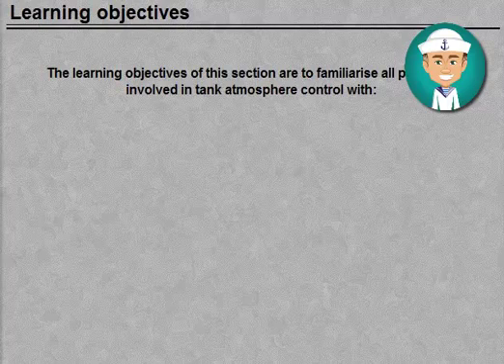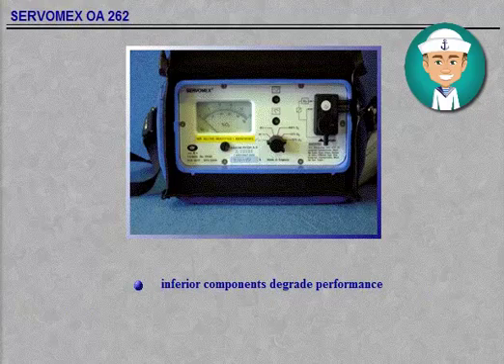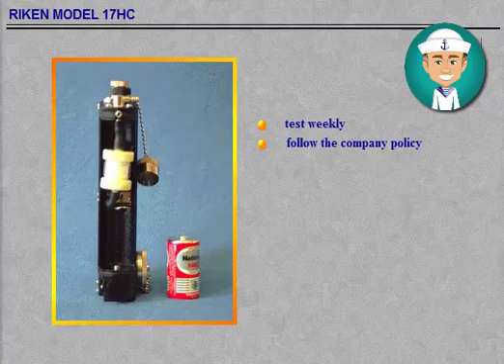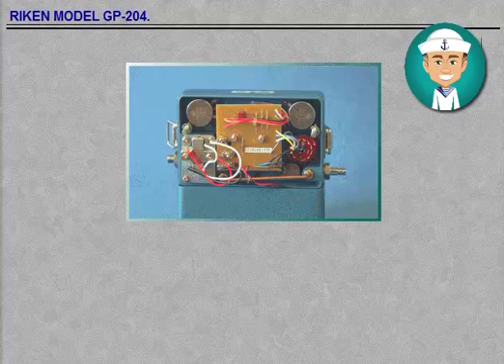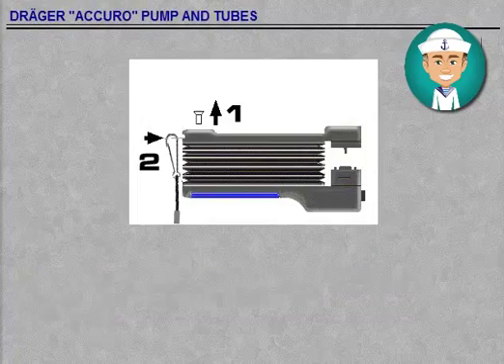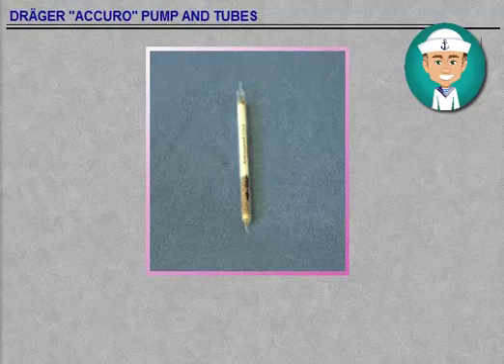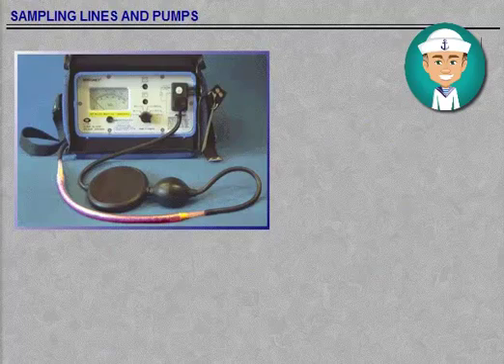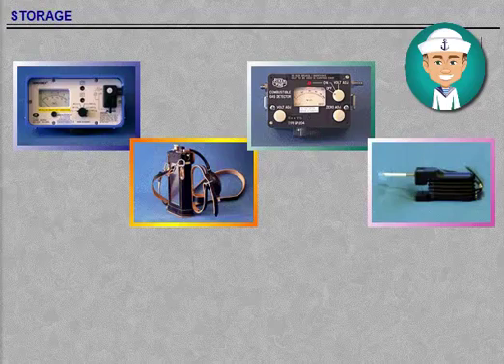How To Maintaining And Storing of Gas Measurement Instruments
The learning objectives of this video section are to familiarize all personnel involved in tank atmosphere control with:

How to maintain the portable measuring equipment.
How to store the portable measuring equipment
Routine testing of the portable measuring equipment